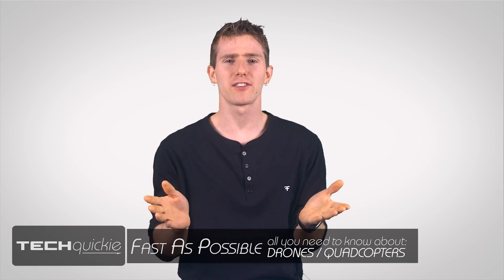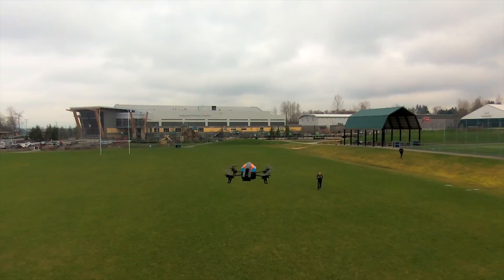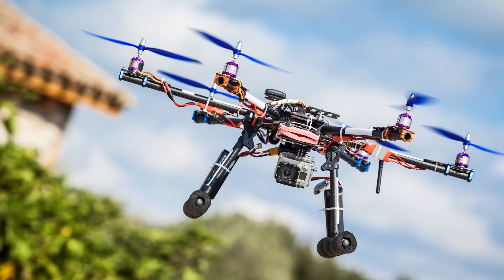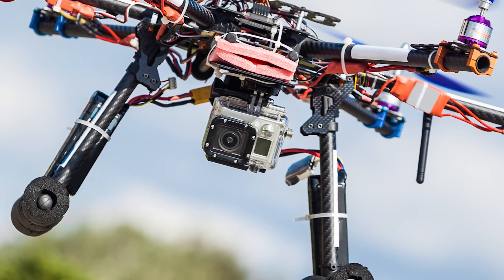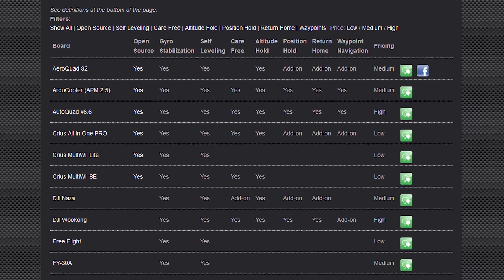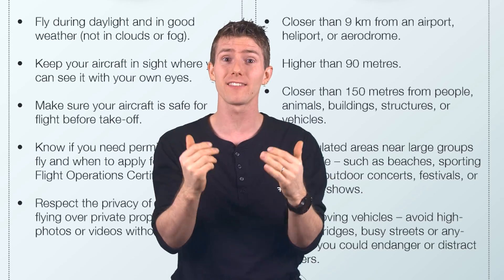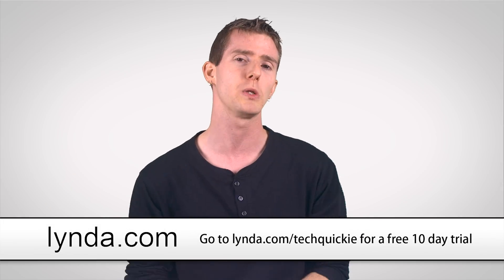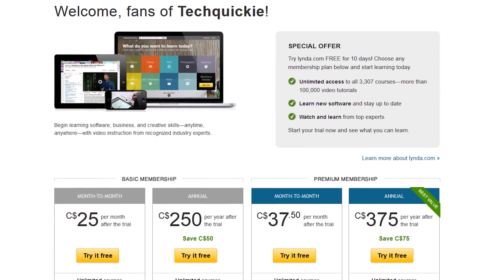Consumer Drones (Quadcopters) as Fast As Possible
What are consumer drones? Is "drone" even the right name for a device like this?

lynda.com message: lynda.com is your one stop shop for learning a variety of skills online, at your own pace.